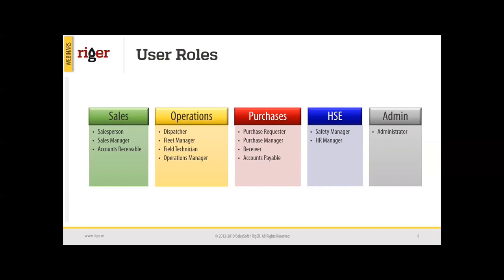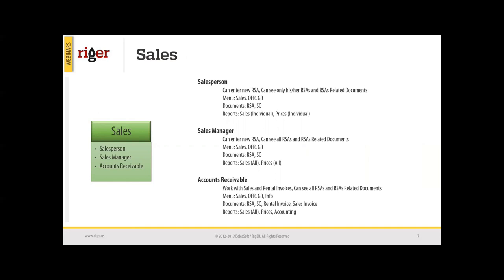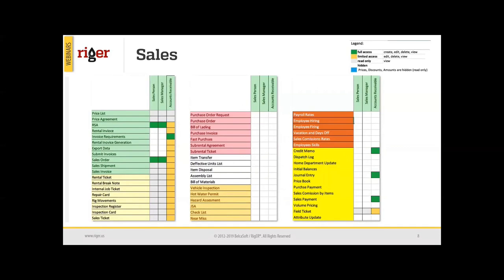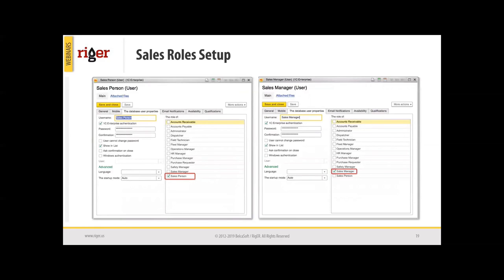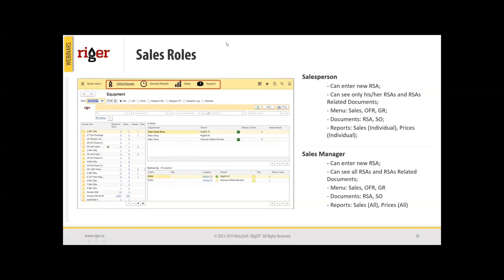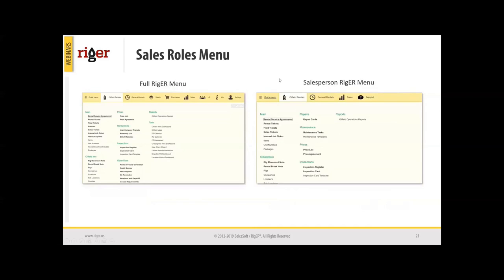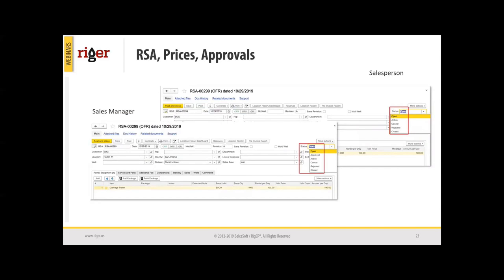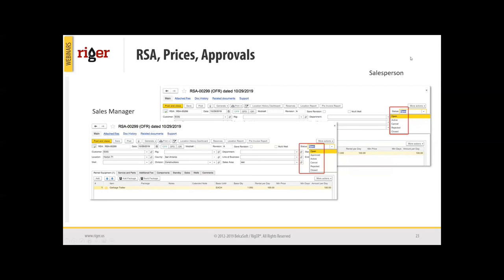User Roles in riger®. Part1 - SALES ROLE.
Control what documents your salespeople can have access to, what procedures they can run, and what menu options have. In this short video we will show you how to set up Sales Role in riger®.